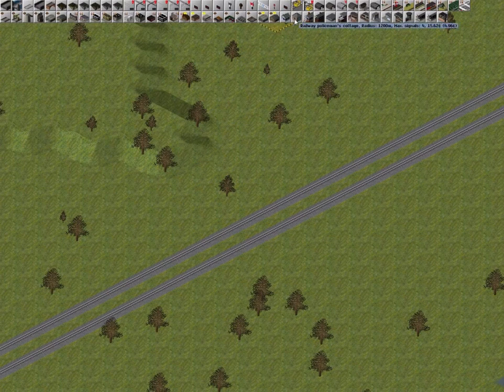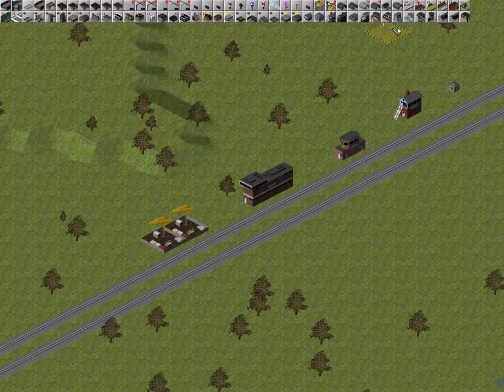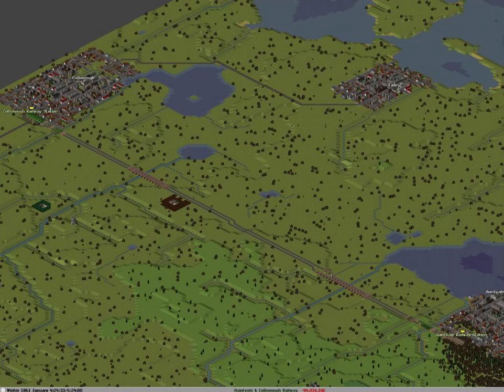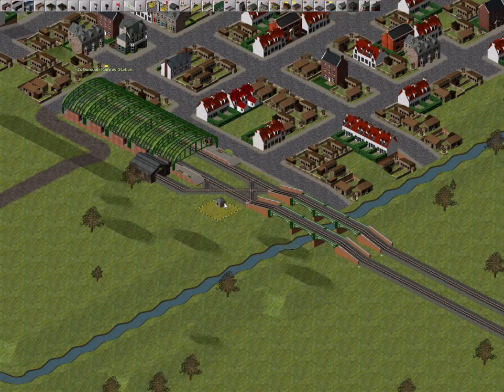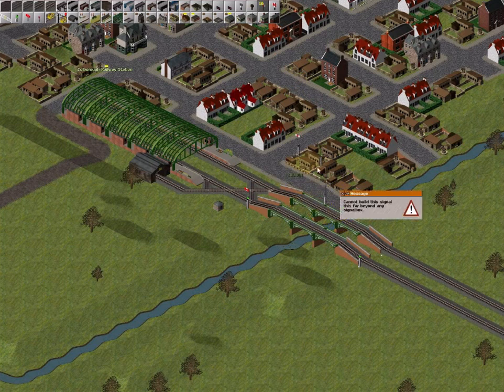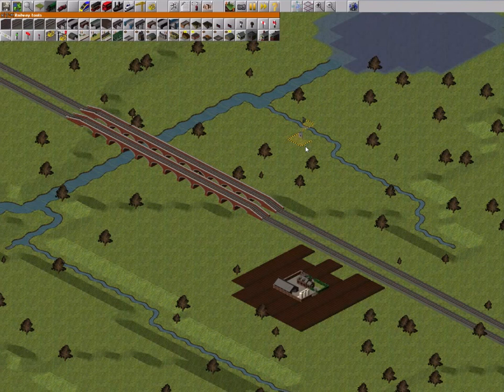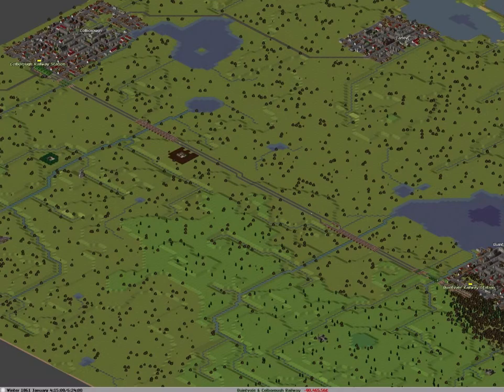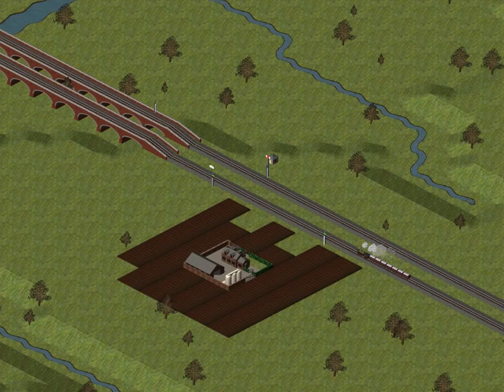Signals and signalboxes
A demonstration and explanation of how signals and signalboxes are built and relate to one another in Simutrans-Extended, currently available in early access for free.

for a more detailed and up to date explanation of time interval signalling.

for more information on Simutrans and to get involved in the community.